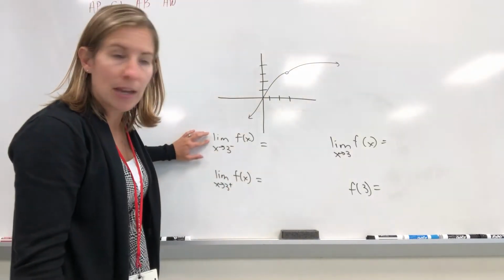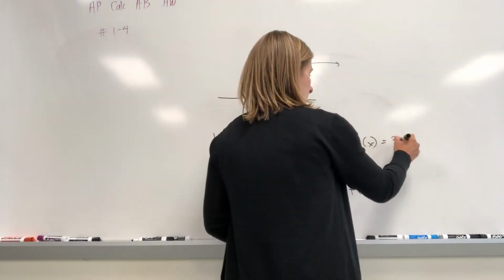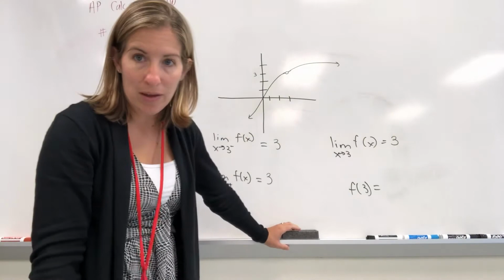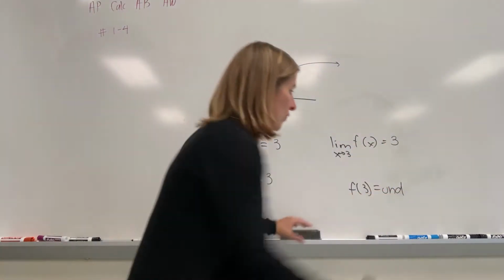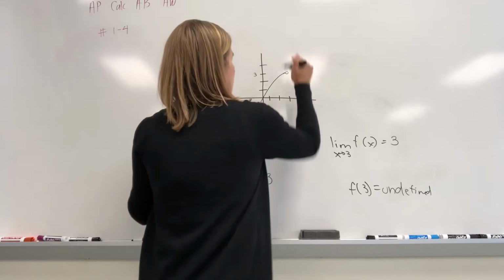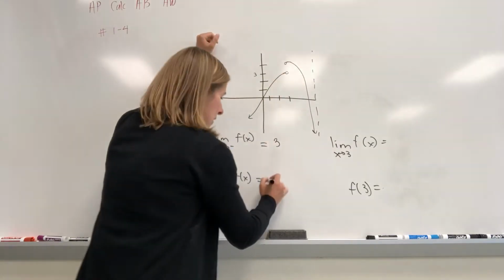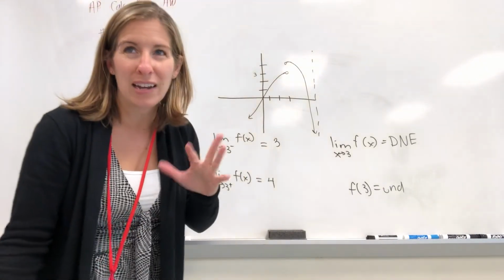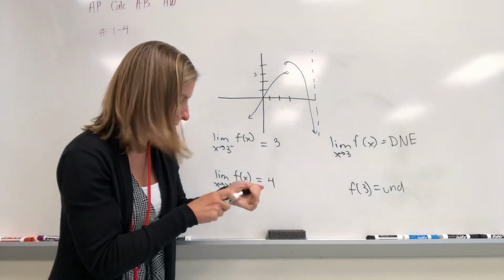Delta Math Quiz Talk